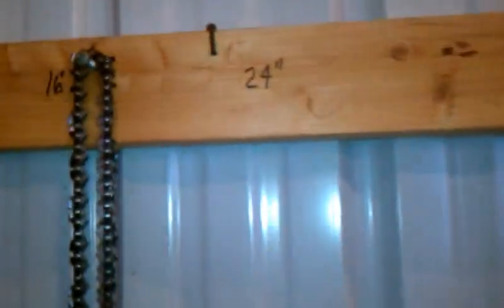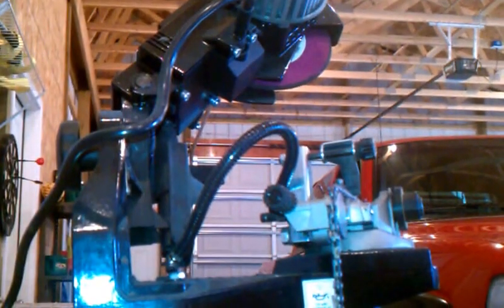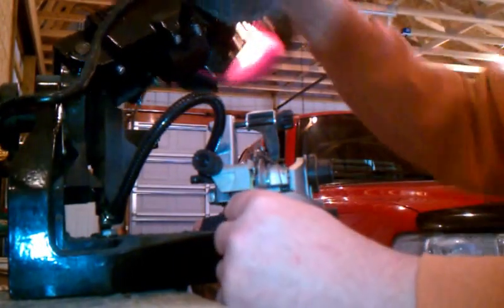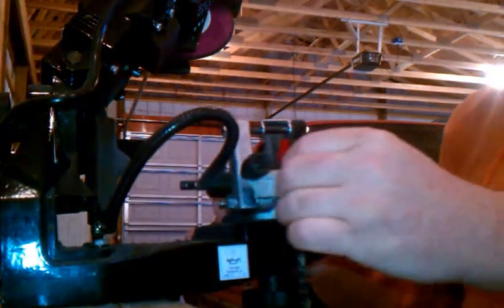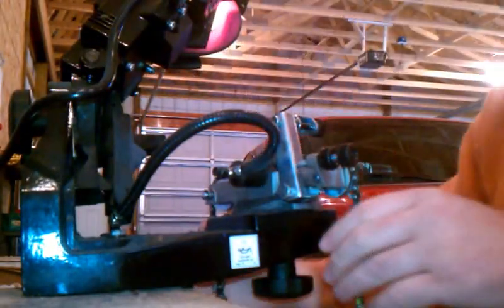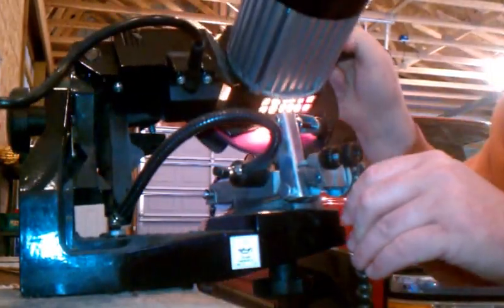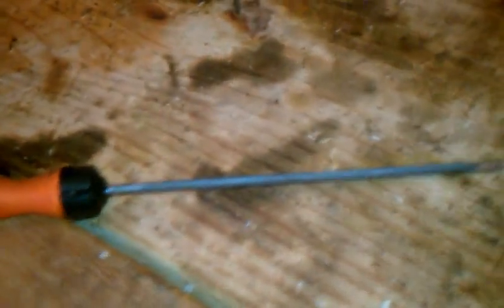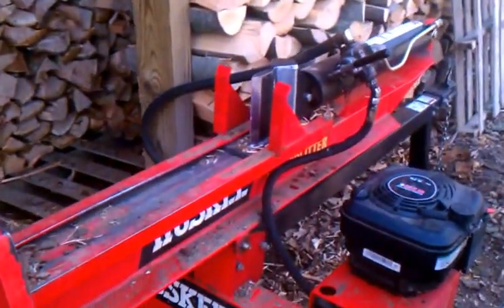How to sharpen chainsaw chain - or at least how I do it...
This shows me using my Oregon chain sharpener grinder sharpening one of my chains.